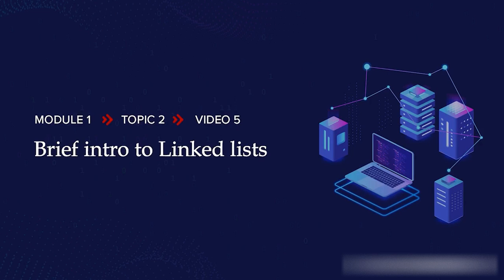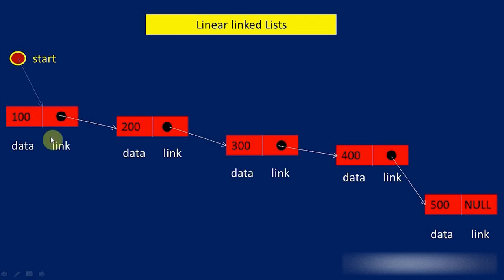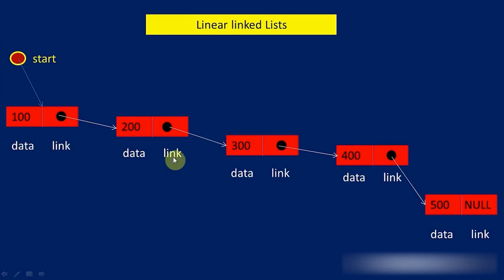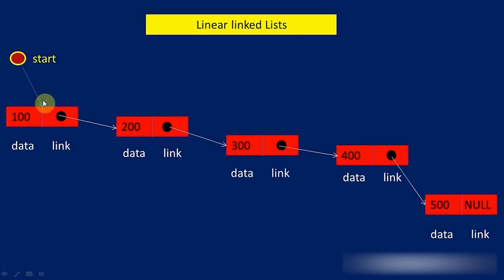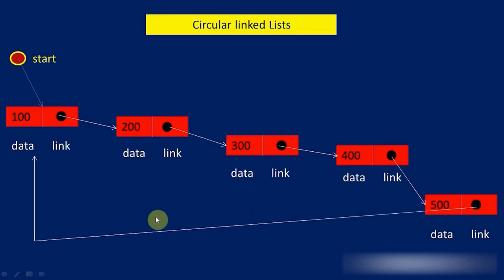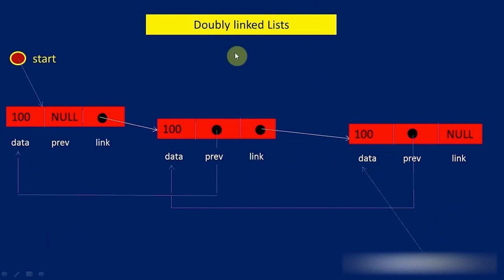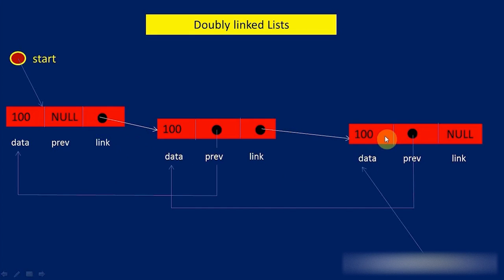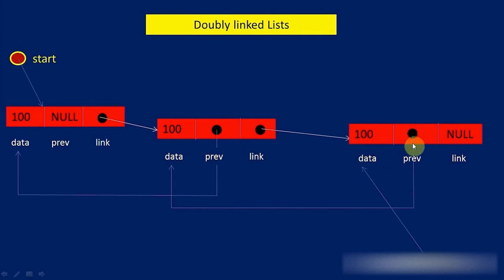BRIEF INTRO TO LINKED LIST